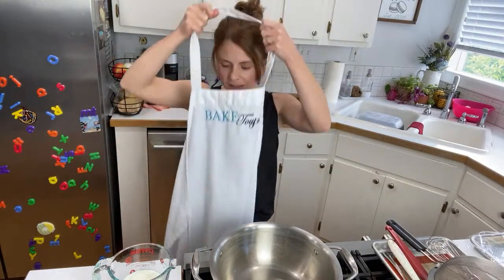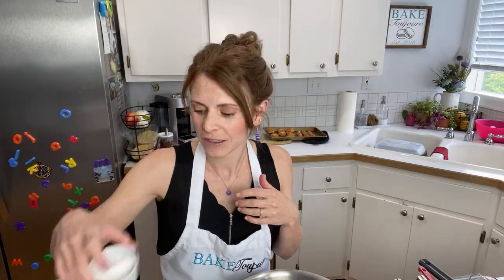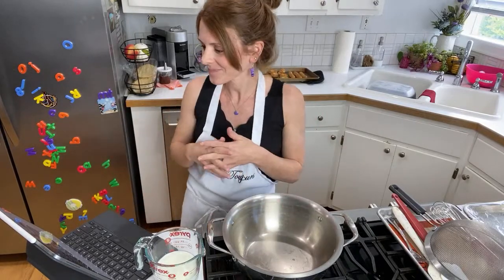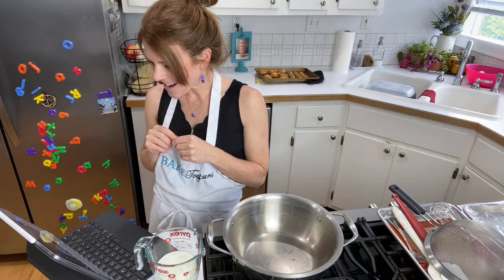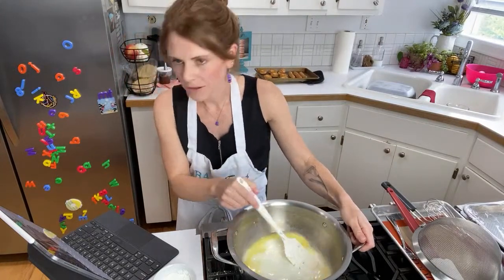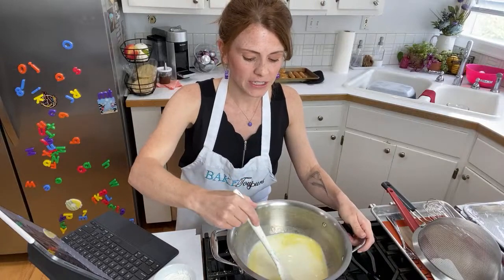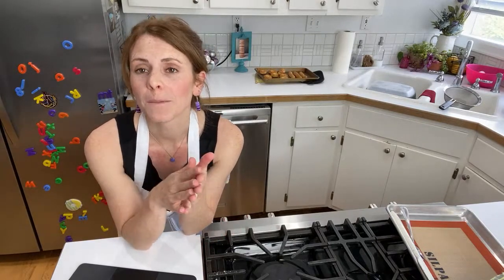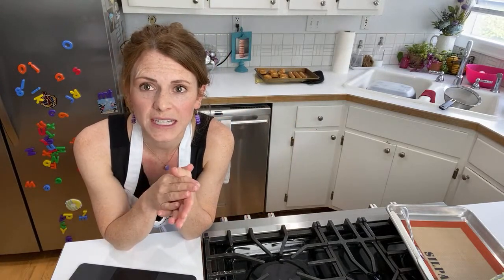Live: Vanilla Pastry Cream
After the live I realized I made my pastry cream recipe for baked fruit tarts and I make the pastry cream a bit tighter for that usage. So you can decrease the cornstarch a few grams if it’s too tight for your liking.

BT Pastry cream

235g whole milk
25g unsalted butter
58g sugar
15g cornstarch
55g egg yolks
5g vanilla extract or paste